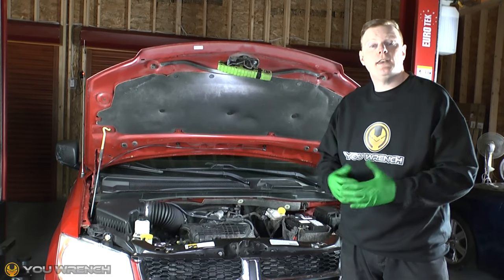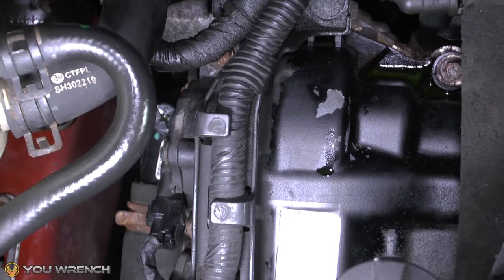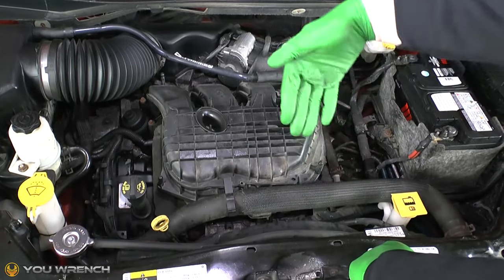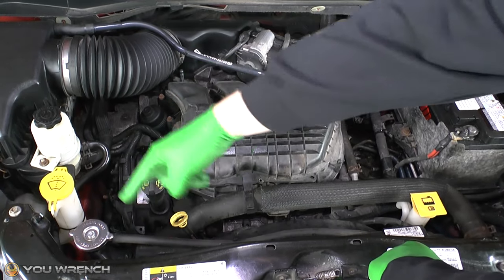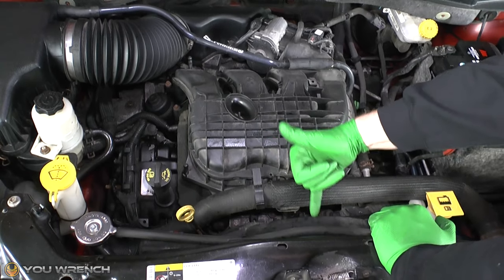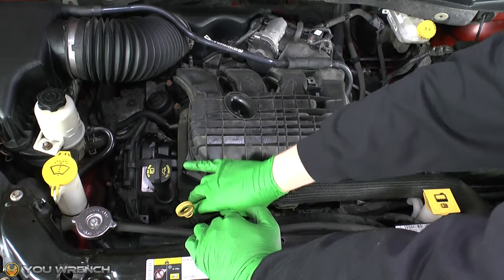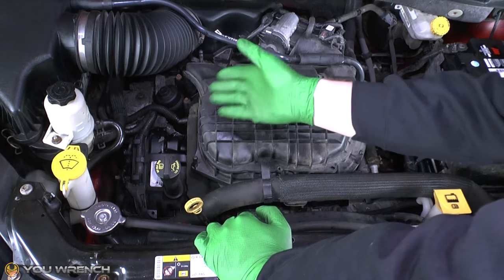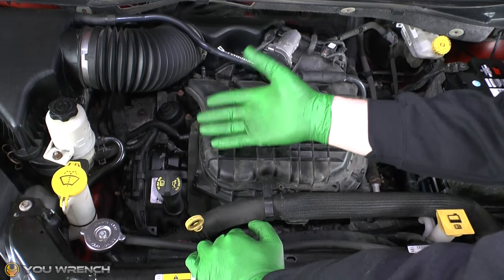How to Test if Your Car's Thermostat is Working (Without Removing It!!)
This is a quick and easy to test to see if your car's Thermostat is operating correctly, without having to remove it!! The video also covers common symptoms of a broken Thermostat, in both open and closed positions.